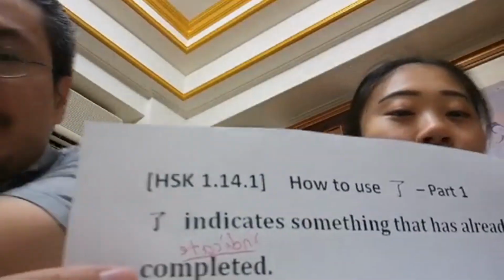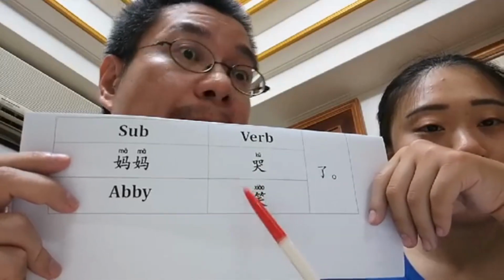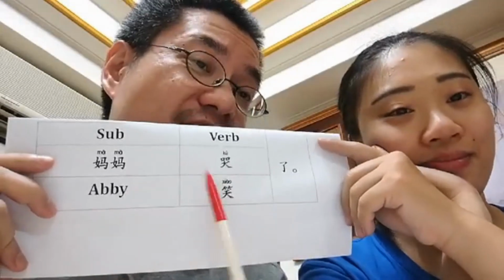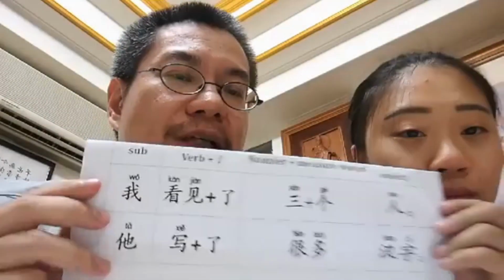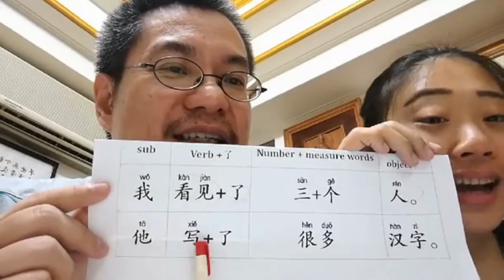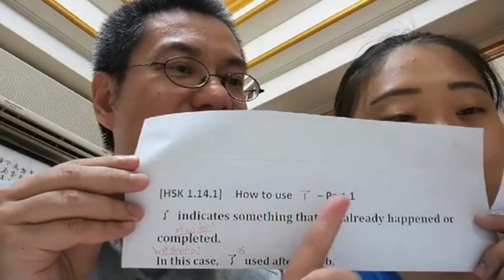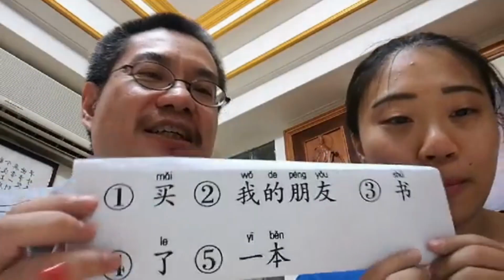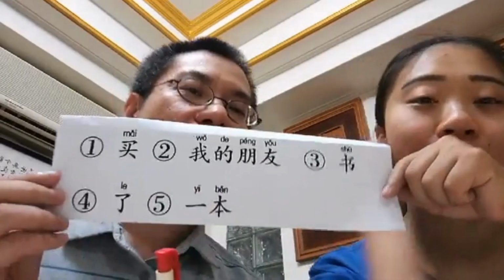[HSK 1.14.1] How to use 了(le) – [Part 1] | Actions of Occurrence and Completion in Chinese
了(le)  indicates something that has already happened or completed.
(1)
In this case, 了(le)  is used after a verb.
Sub+Verb +了(le)。
妈妈mā ma+哭kū +了(le)。
Abby+笑xiào +了(le)。
(2)
Some verbs need an object when you use them (买mǎi +一个苹果yī gè píng guǒ).
Then we use 了(le)  between the verb and the object (买mǎ+了le+一个苹果yī gè píng guǒ) to indicate the completed action.
Sub+Verb +了(le) +Number + measure words+object。
我wǒ +看见kàn jiàn+了(le) +三sān+个gè+人rén。
他tā+写xiě +了(le) +很多hěn duō+汉字hàn zì。
Quizzes:
①  了  ② 睡 ③ 弟弟
①le   ② shuì  ③ dì di
① 买 ② 我的朋友  ③ 书 ④ 了 ⑤ 一本
①  mǎi  ② wǒ de péng yǒu   ③ shū  ④ le  ⑤ yī běn